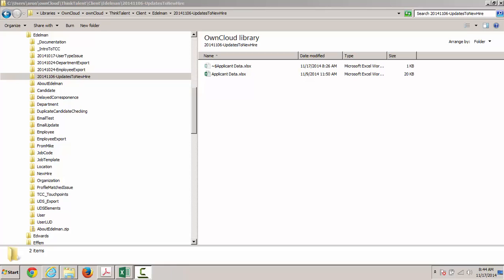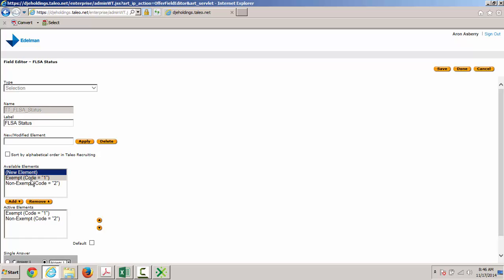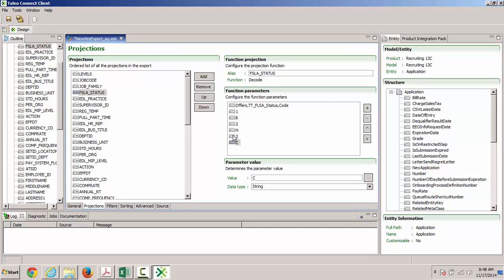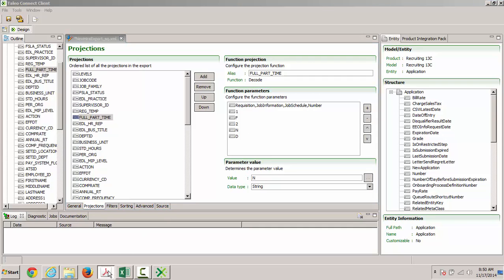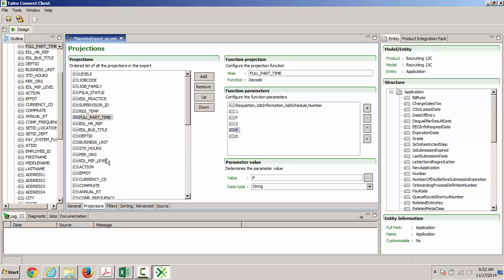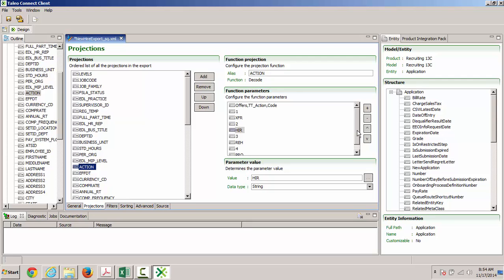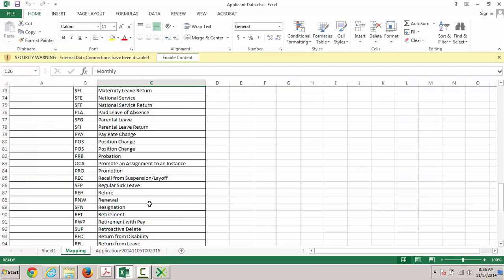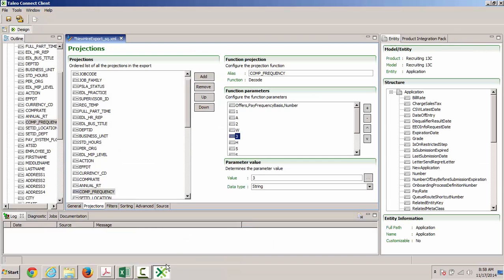Decode Function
Describes the use of the decode function from a new hire export